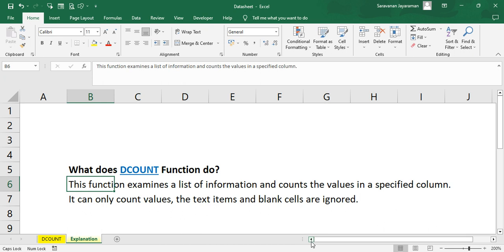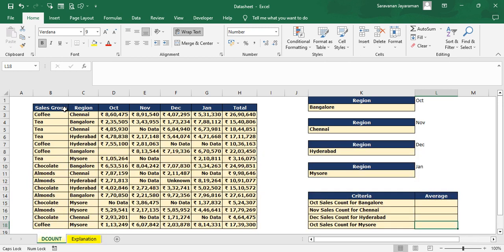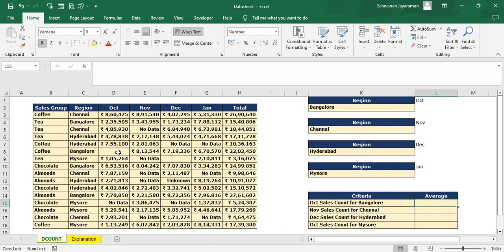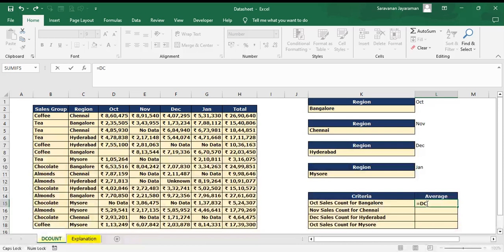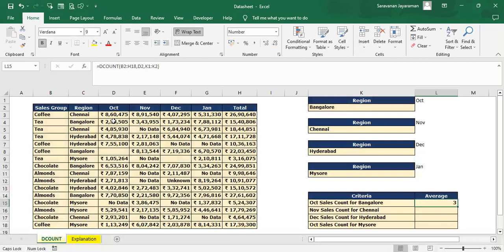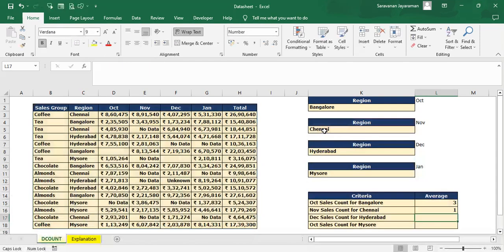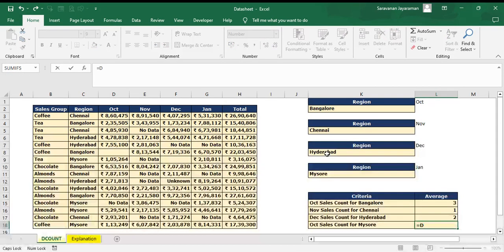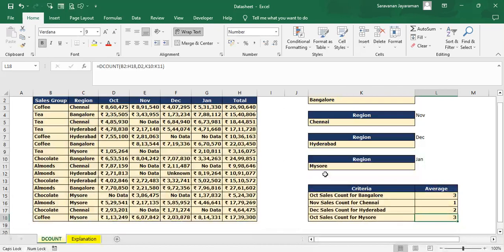DCOUNT Function in Excel | How to use DCOUNT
In this video we will learn about the  DCOUNT   formula

Macro
VBA
Excel
Learn Macro
Learn VBA
Easy way of learning Macro
Excel formula
Macro Learning
MS excel
Excel Learning